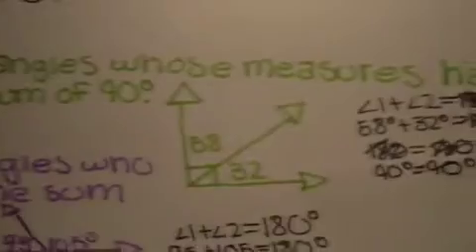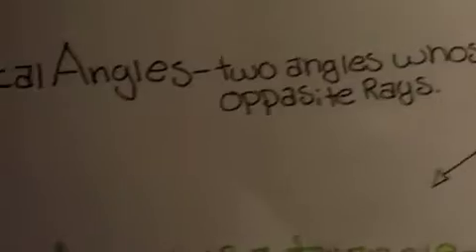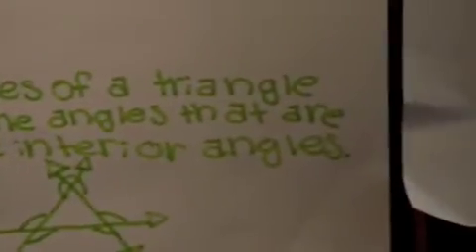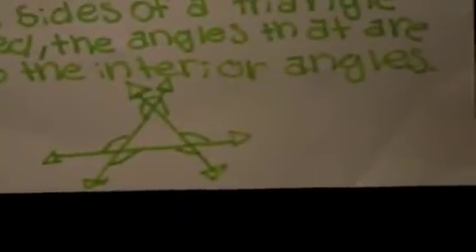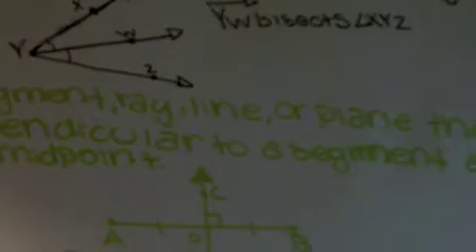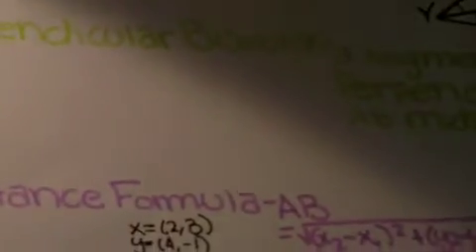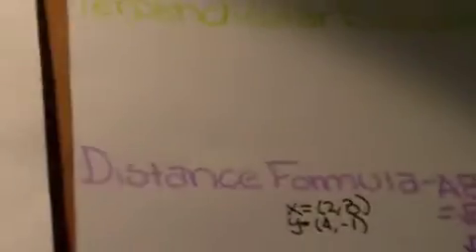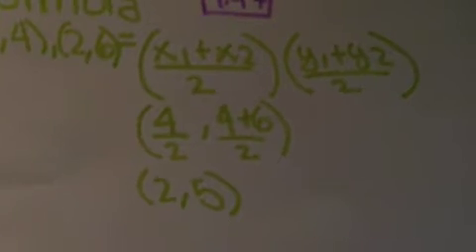KIPP KSJC Francisco Ramos